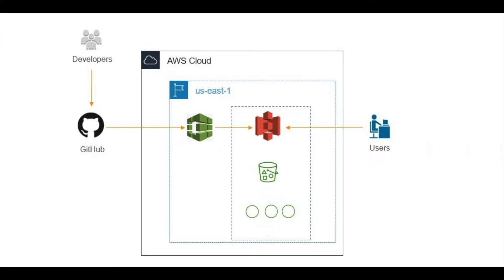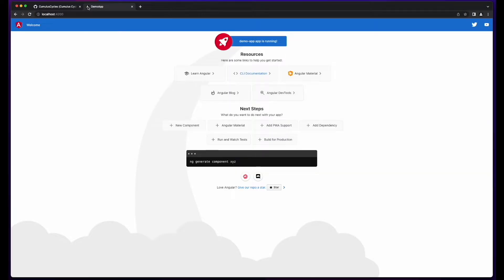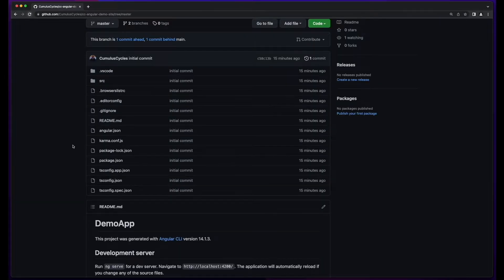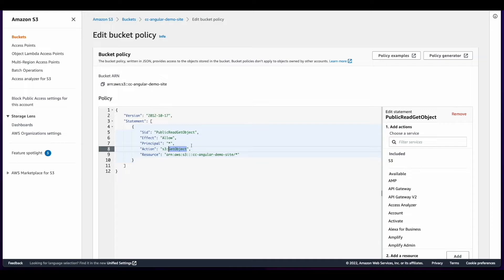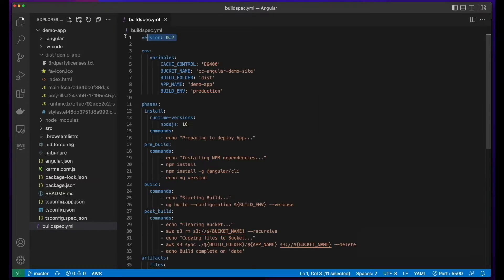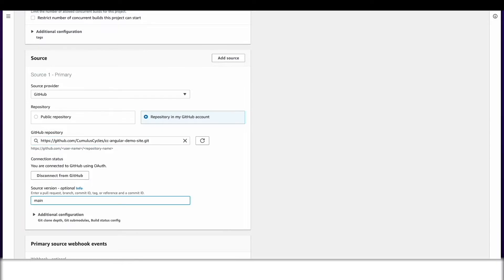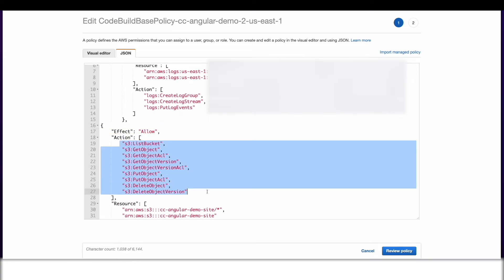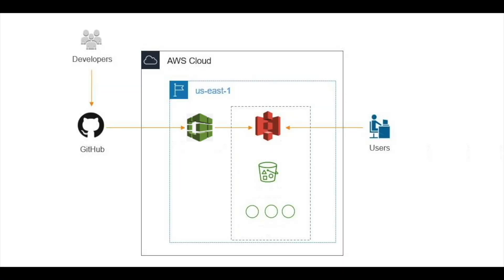AWS Hands-On: Deploy an Angular App to S3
In this video, I'll show you how to build an Angular App using CodeBuild and deploy to S3.

If you'd like to put a CloudFront Distribution in front of the Bucket, please the following video which will show you how to do this, as well as use a RT53 Custom Domain